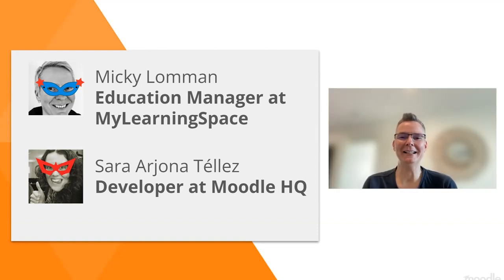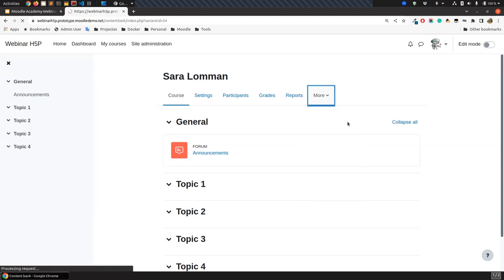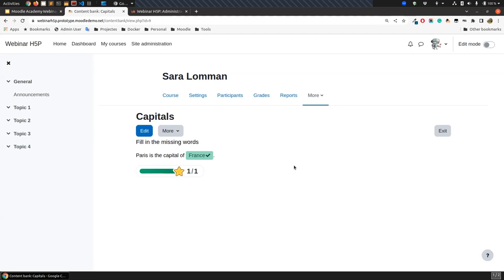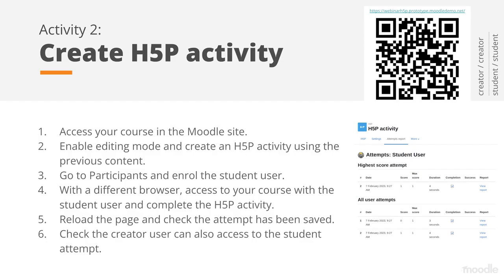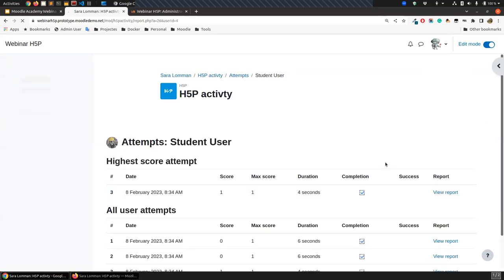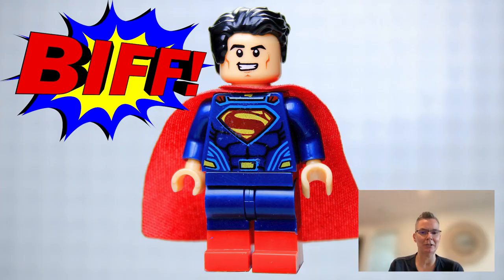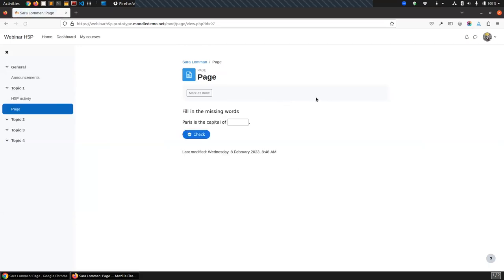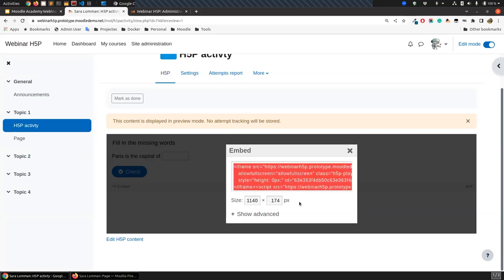Using H5P effectively in Moodle | Moodle Academy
During this webinar you will explore how to get the most out of H5P. During the session we'll share tips, tricks and strategies to help you enhance your Moodle courses with H5P.

The webinar will be co-presented by Sara Arjona, Developer from Moodle HQ and Michelle Lomman, Education Manager at MyLearningSpace.

Make sure you're not missing out on ways to engage your learners!

This webinar is suitable for educators interested in using H5P in Moodle.